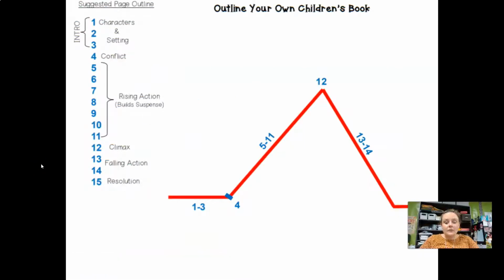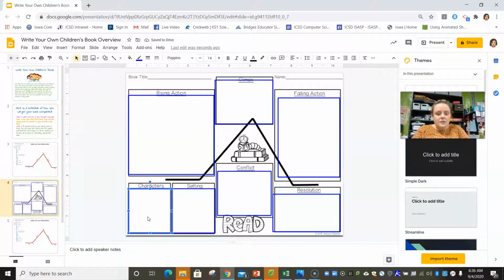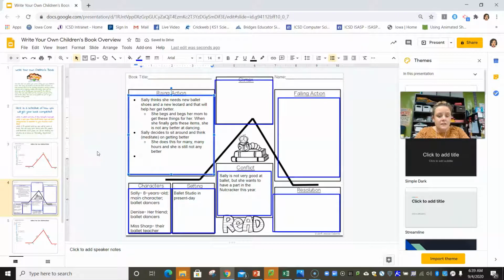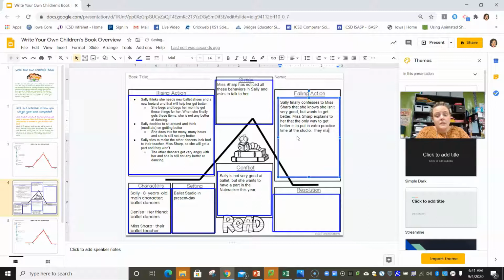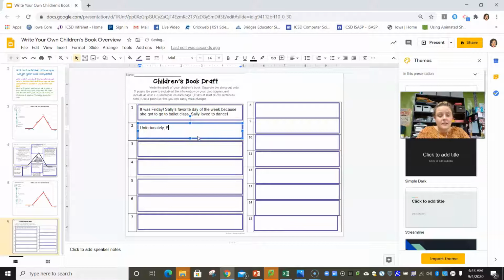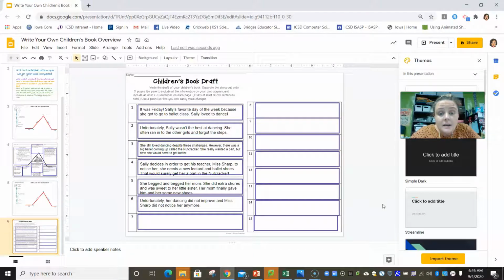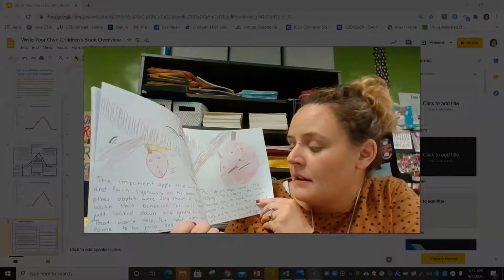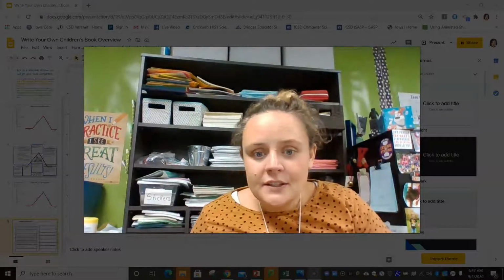Introduction to Writing Your Own Children's Book